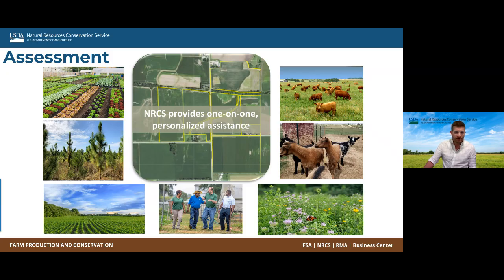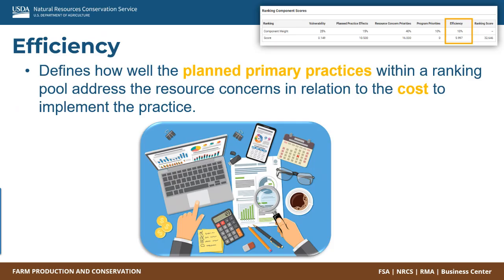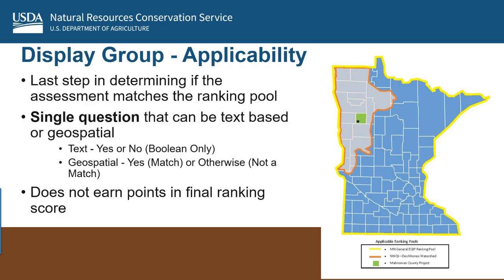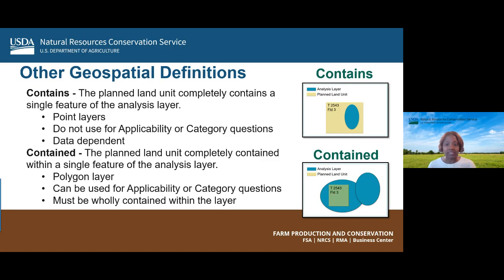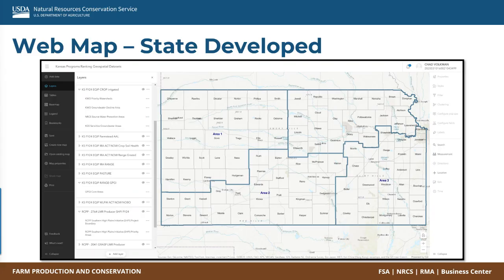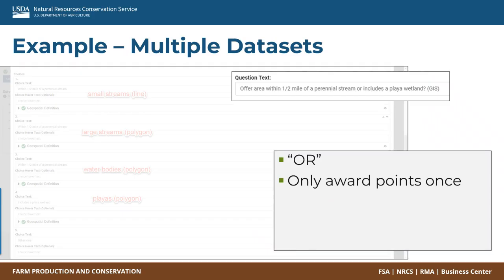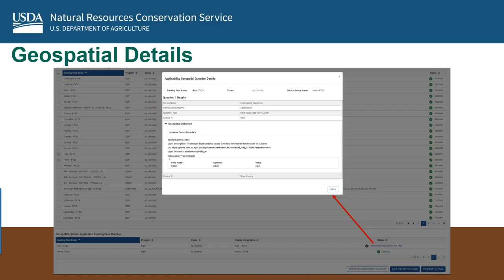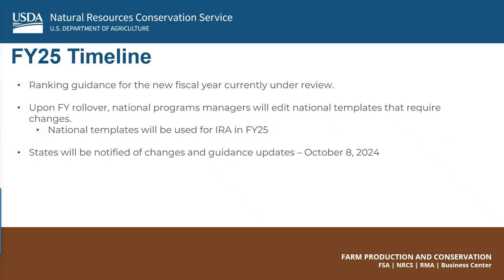NCPP Conservation Desktop (CD) and Conservation Assessment Ranking Tool (CART) Forum - Geospatial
NCPP Conservation Desktop (CD) and Conservation Assessment Ranking Tool (CART) Forum